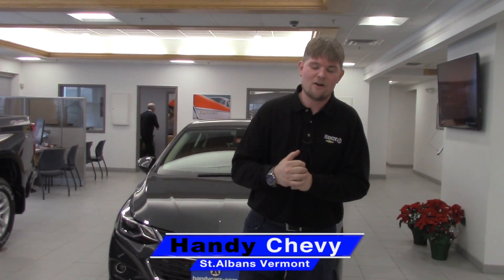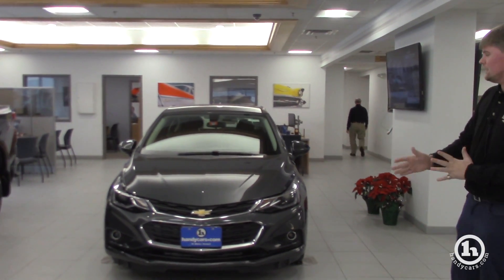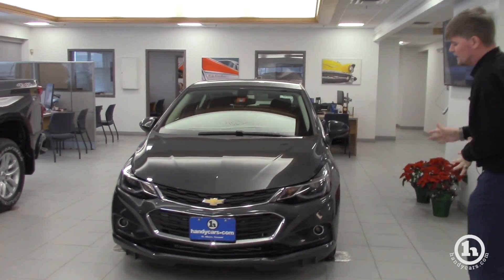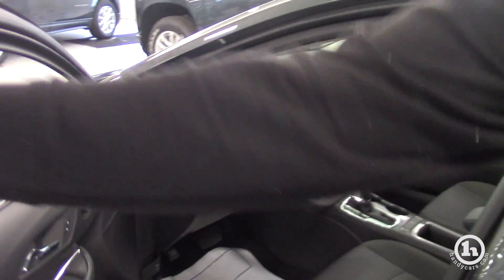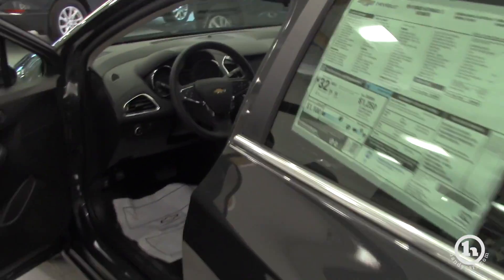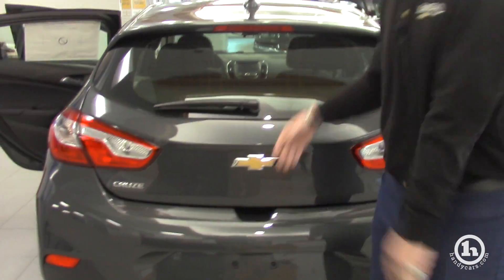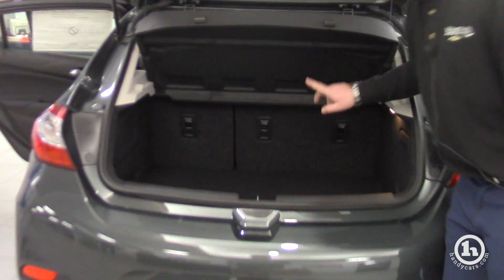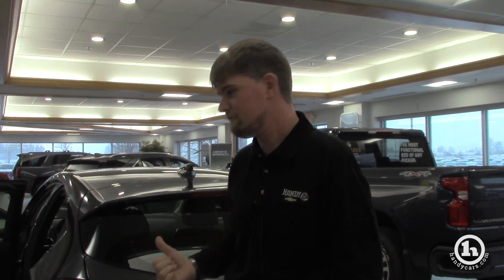2019 Chevy Cruze For Dave & Linda From Matt